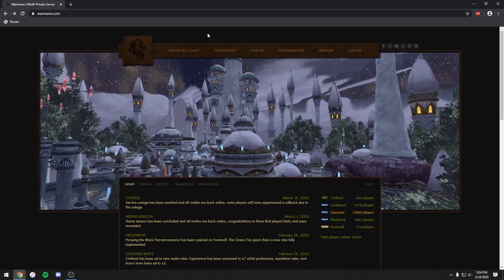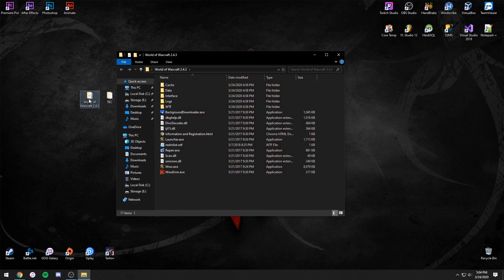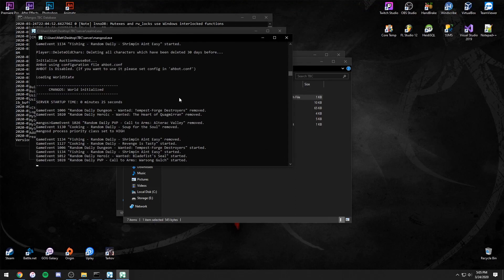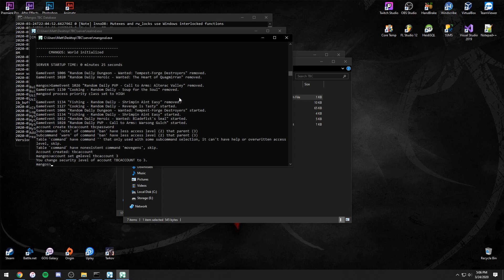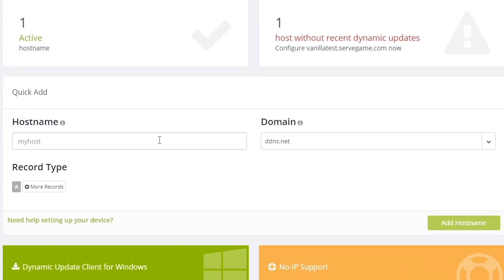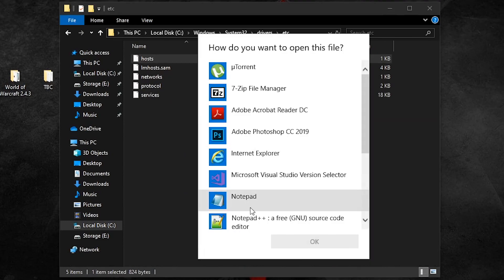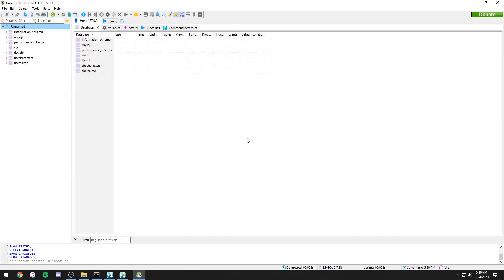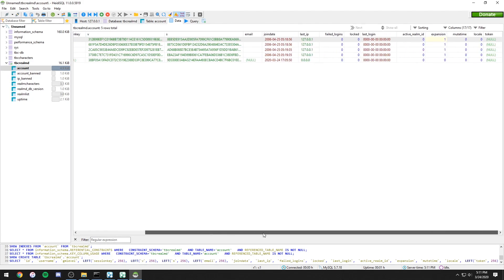[NO LONGER WORKING] How To Create A Burning Crusade WoW Private Server And Make It Public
ATTENTION: The page to download the repack no longer exists

How to make a World of Warcraft private server for TBC patch 2.4.3, as well as how to make it public

Song: Man-Made Planet
Artist: Drewpy